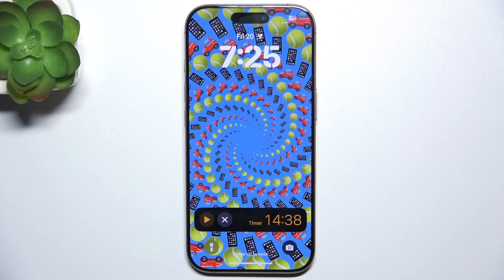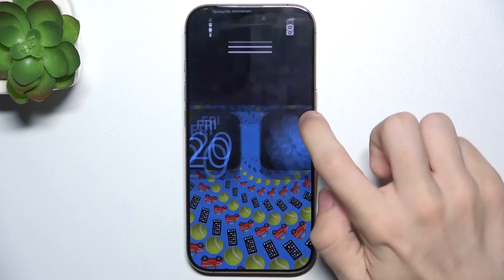How to Soft Reset iPhone 16 Pro: Second Method | Step-by-Step Guide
In this tutorial, we’ll show you how to perform a soft reset on your iPhone 16 Pro using the second method. Soft resetting your device can help resolve minor glitches and improve performance without deleting any data. Follow our step-by-step guide to easily execute this reset and give your iPhone a fresh start.

How to soft reset iPhone 16 Pro using the second method?
What are the benefits of a soft reset on iPhone?
When should you consider soft resetting your iPhone 16 Pro?